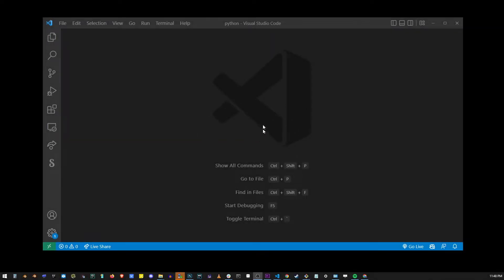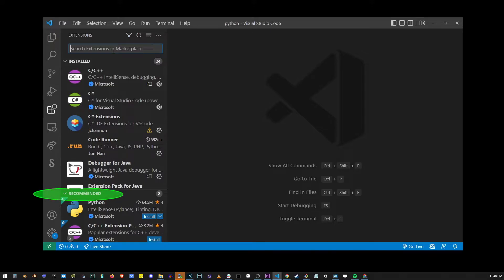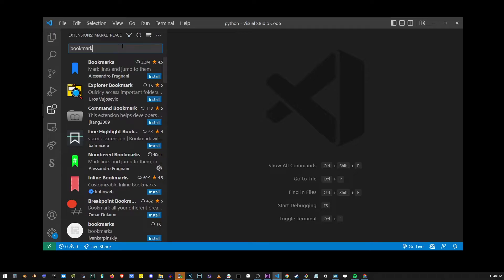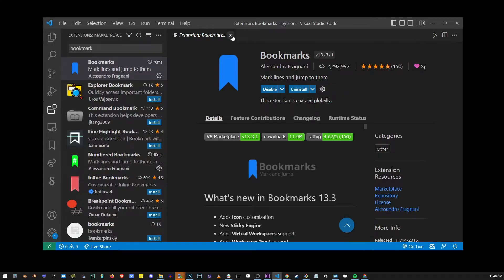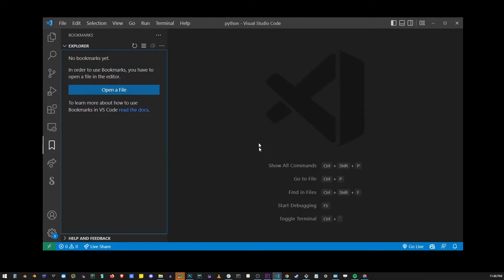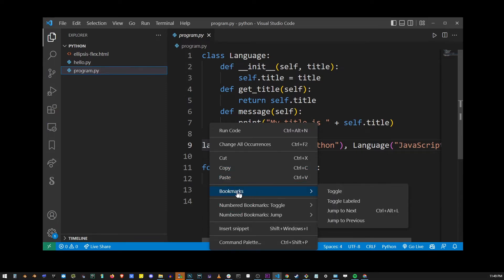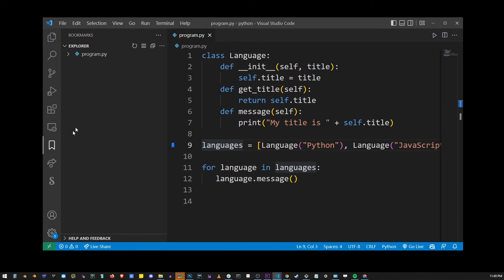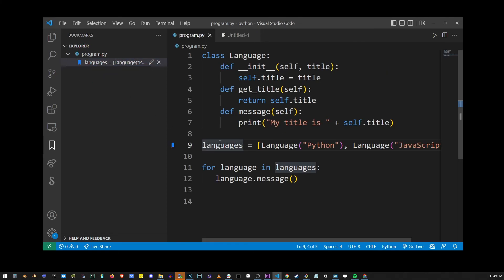How To Install Extensions in VSCode (Visual Studio Code)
In this tutorial I'll show you how the install an extension in Visual Studio Code.